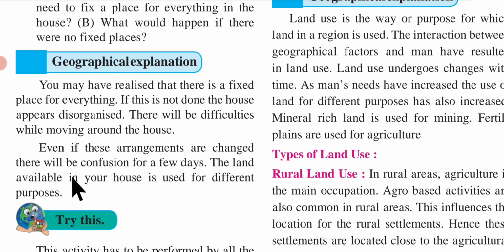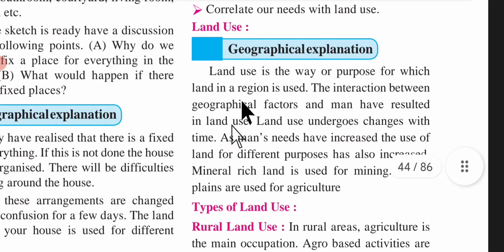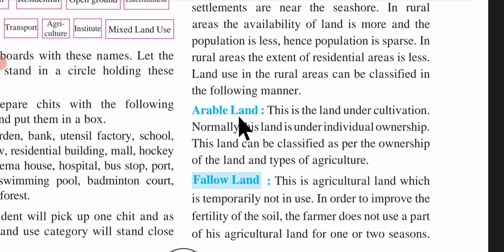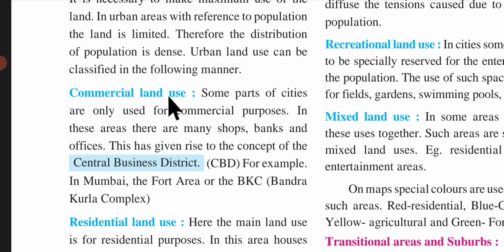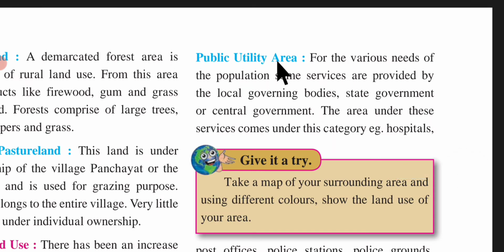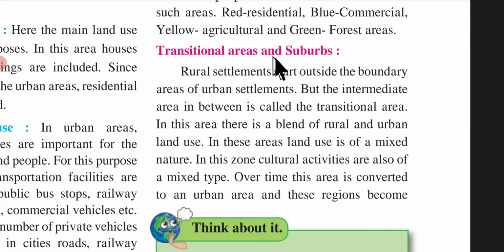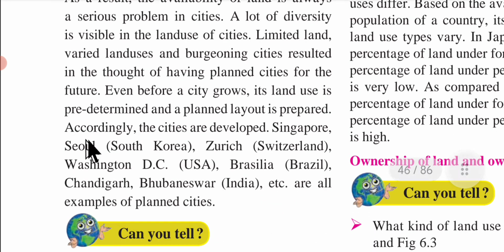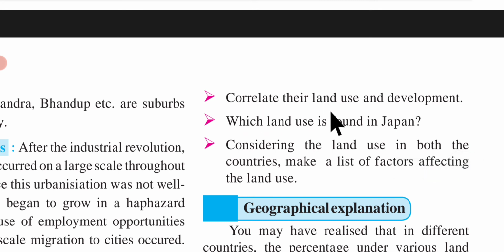6. Land Use Geography Std 8 Chapter Reading Maharashtra State Board (Part 1)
6.Land Use Std 8 Geography Chapter Reading Maharashtra State Board

land use and land cover mapping using remote sensing,
land use and land cover mapping using arcgis,
land use and transportation system,
land use and cropping pattern in india,
land use and conversion,
land use analysis,
buying a used land cruiser,
buying a used land rover,
buying a used land rover lr4,
buying a used land rover discovery 3,
buying a used land cruiser 200 series,
buying a used land rover discovery 4,
buying a used land rover discovery 2,
how to create a land use map in arcgis,
land use land cover mapping using remote sensing gis,
land use land cover change detection,
land use land cover mapping in google earth engine,
land use on aerial photographs and large scale maps,
land use pattern in india class 10 in english,
6 land use question answer,
5 land use zones,
6 land use,
6 land use geography,
ls 6 land use,
8th geography chapter 6 land use,
land use 8th standard,
land use class 8 animation,
land use class 8 home revise,
class 8 land use,
grade 8 geography land use,
9 land use zones